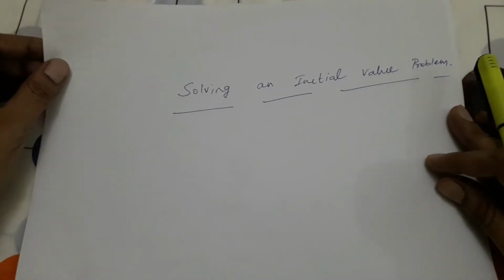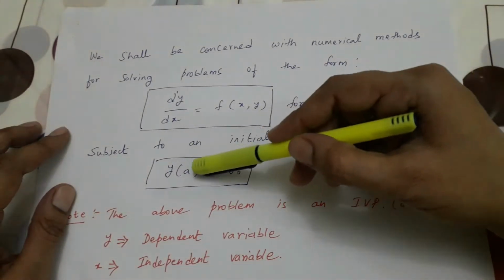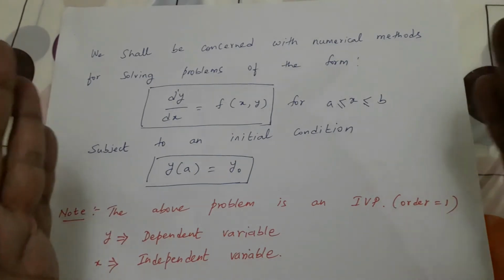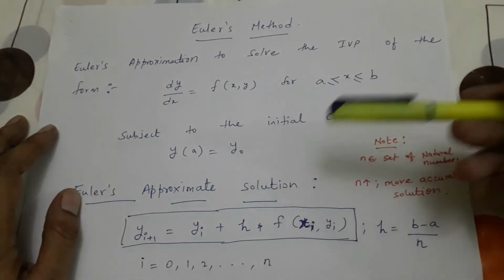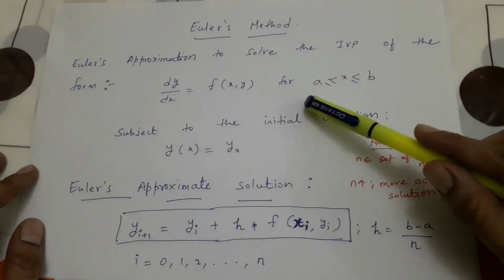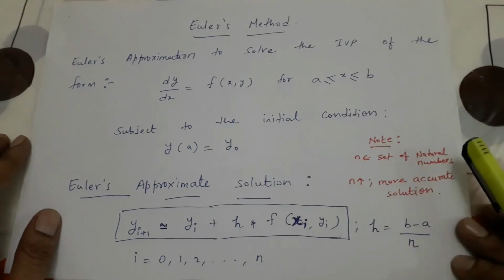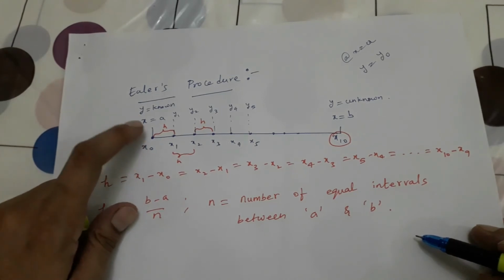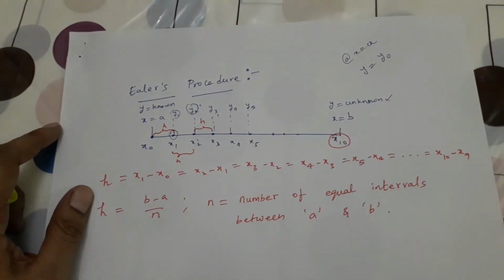Euler's Method Lecture 2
Procedure of Euler's Method to Solve an IVP.

link to buy ebook:

link to buy paperback book: